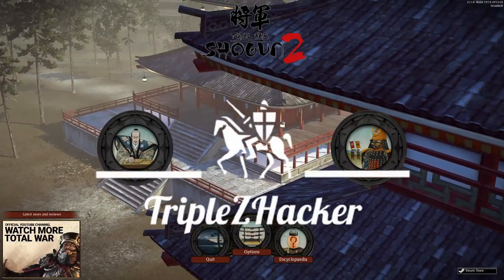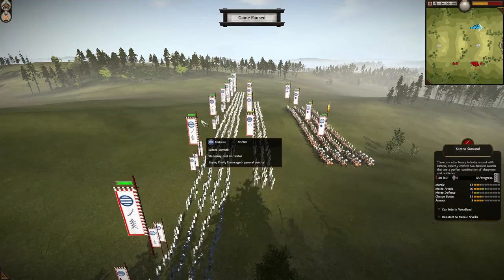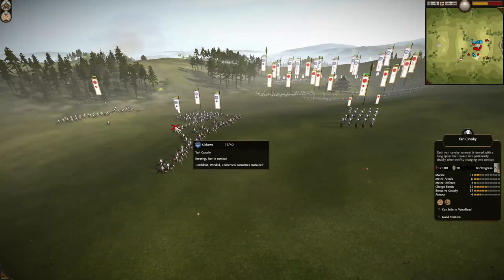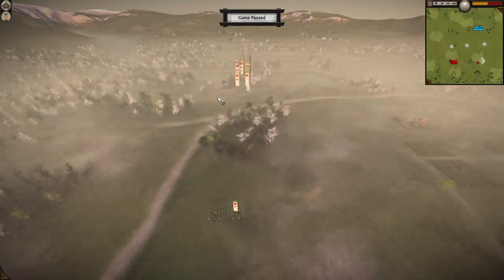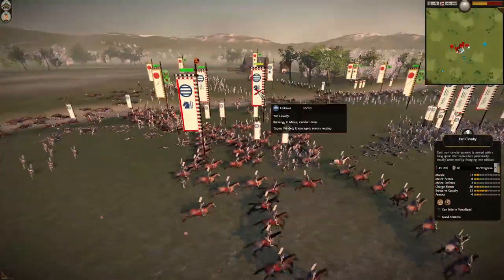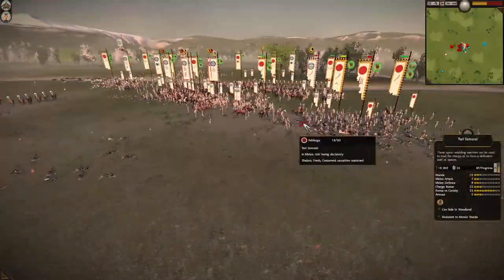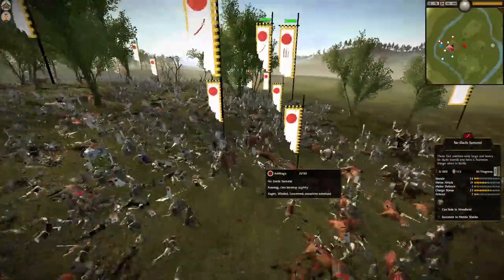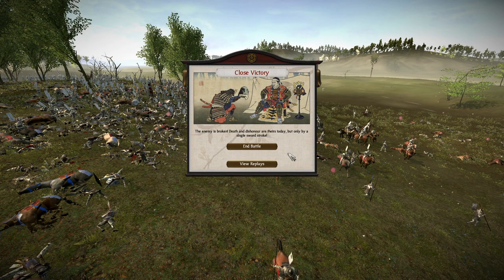The Shogunate Total War Tournament 2020 Losers Round 1 Match 26: Ashikaga vs Kikkawa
Hello everyone and welcome to The Shogunate Total War Tournament 2020 Losers Round 1 Match 26 between Samurai Extra #3064 (Ashikaga) vs Anito (Kikkawa)! Two clans fight for their tournament survival in this epic match. One clan used their favorable terrain and superior forces to advance while the other got eliminated after a desperate final charge.
0:00 Intro
0:52 Tournament Match

Shogun 2 is developed by Creative Assembly.